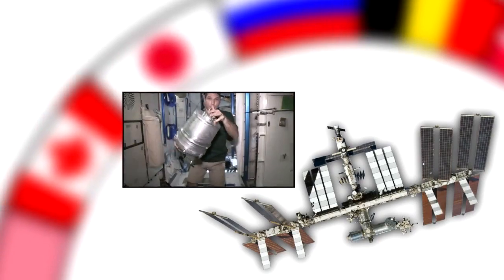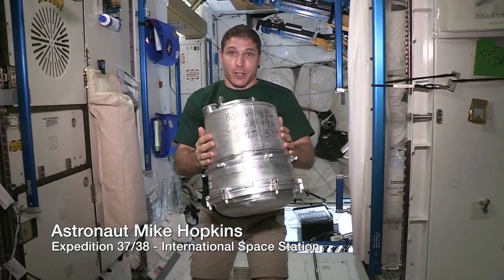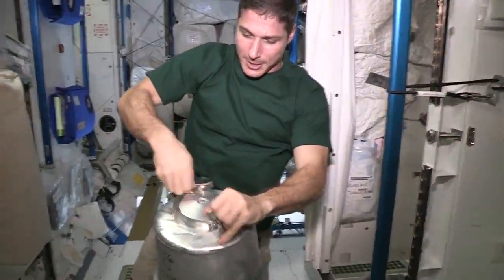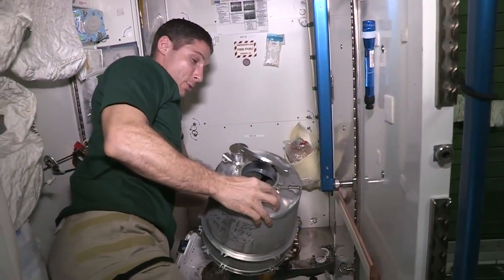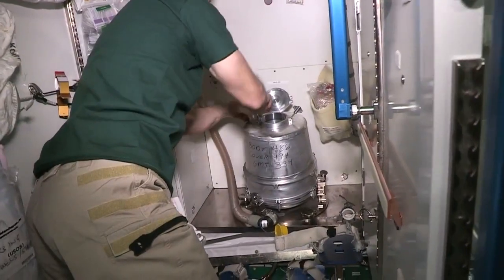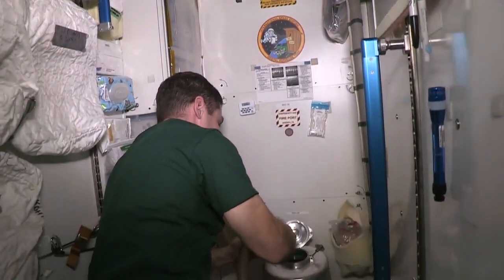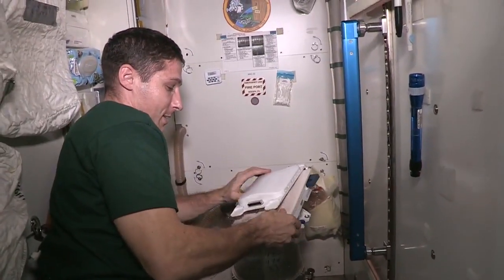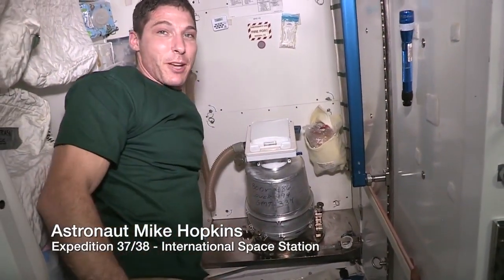Inside The ISS Let's Get This Potty Started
astronaut shows how to use the most unglamorous but often asked-about part of living on the International Space Station: the toilet.